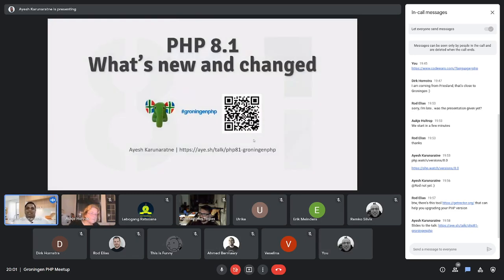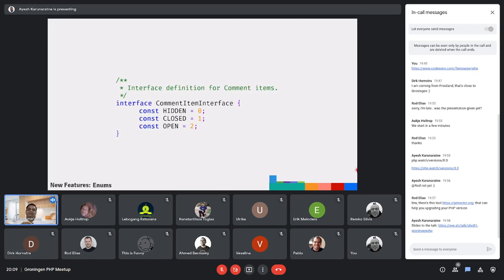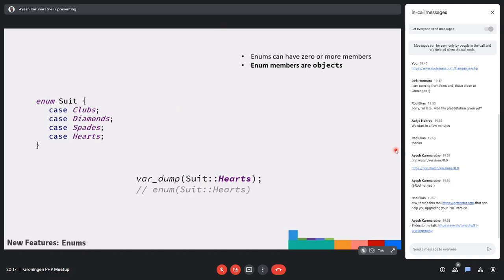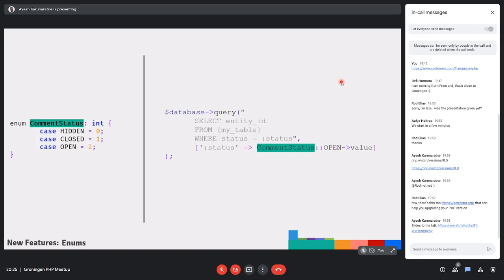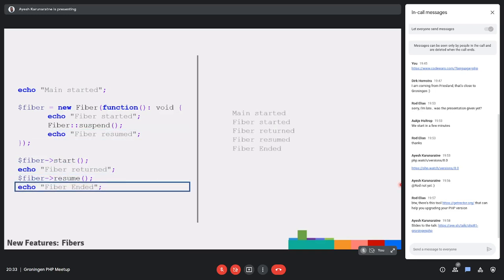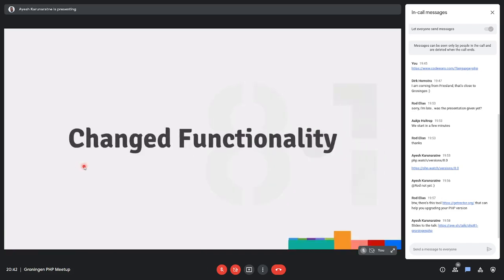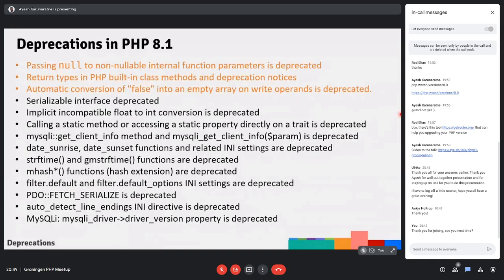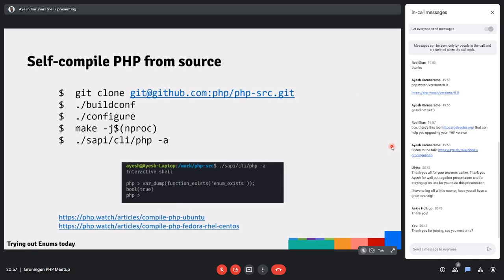GroningenPHP - PHP Meetup /PHP 8.1: What's new and changed by Ayesh Karunaratne - 2021-11-04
PHP 8.1 will be released at the end of 2021, and it brings several
major new features to PHP, such as Enums, Fibers, new types, final
class constants, new PHP functions, AVIF image support, and a lot
more.

Enums and Fibers opens up new possibilities with PHP. Enums brings PHP to many other programming languages that allows a wide range of
paradigms of more organized and type-checked code bases. Fibers, basic building blocks for concurrent code execution, opens up PHP to scope beyond the traditional web-server model.

Some changes such as with autovivification, implicit float to int
conversation deprecation notices, and PHP built-in class return types
can have a bigger impact on existing PHP applications, and will be
talked about in depth as well.

## Audience
This talk is for intermediate/advanced PHP developers because it will
be explaining the changes and new features in PHP. Experience with
other strongly typed languages is not required, but will help catch up
to speed with some features such as Enums.